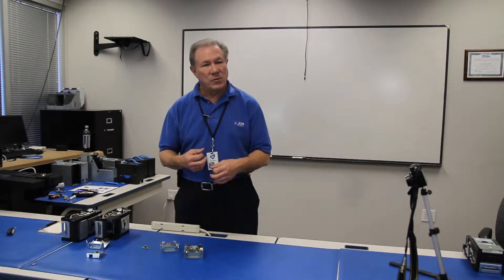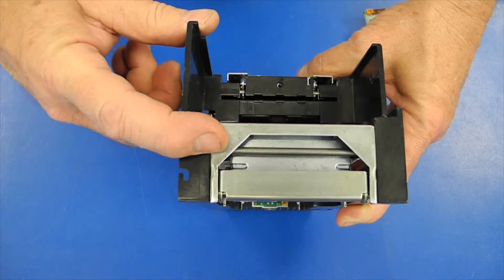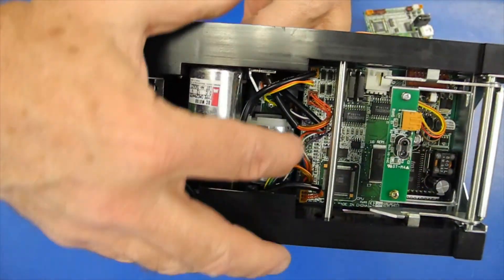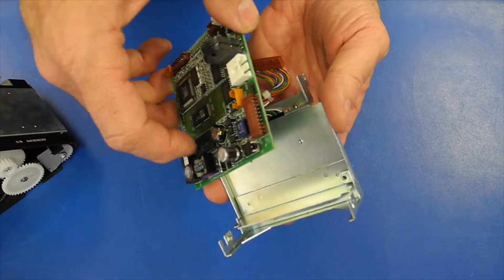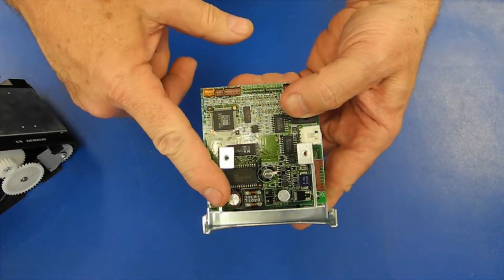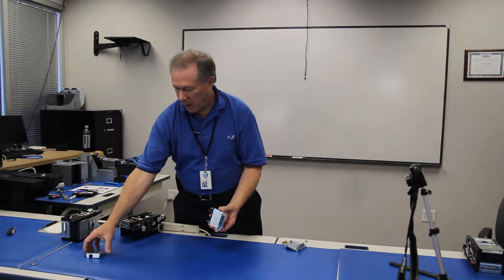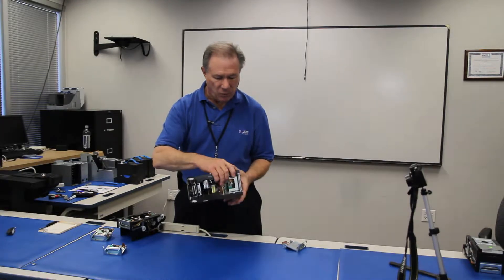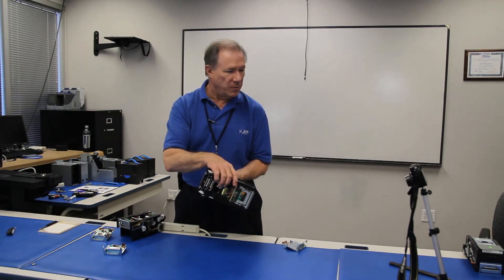JCM Training: ICB Installation on WBA